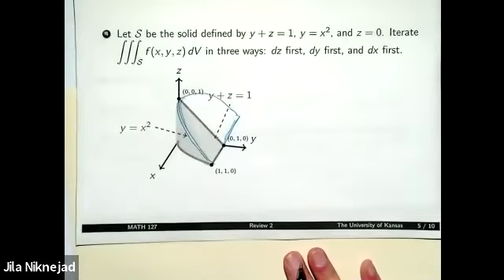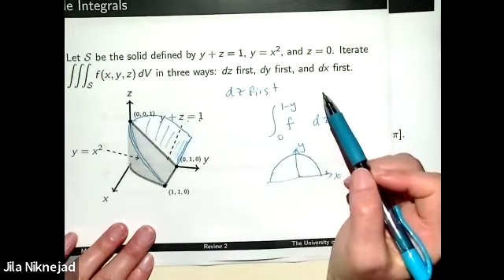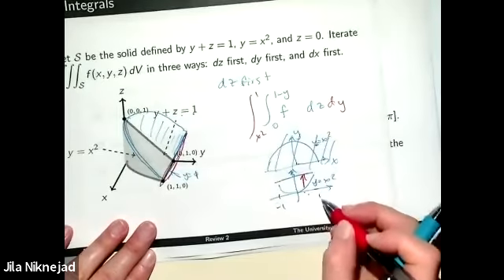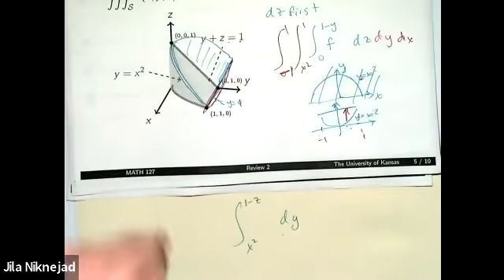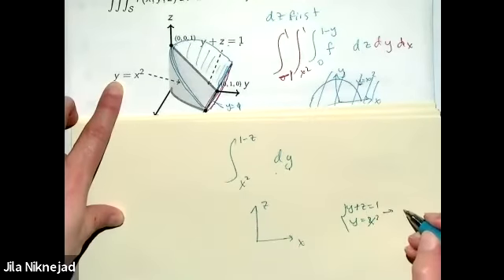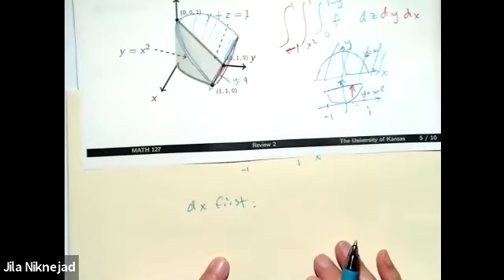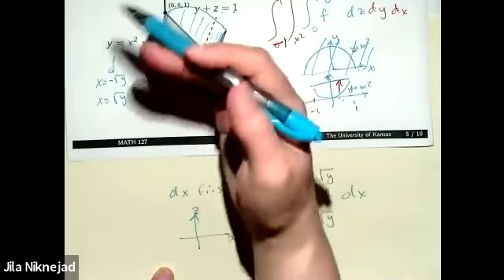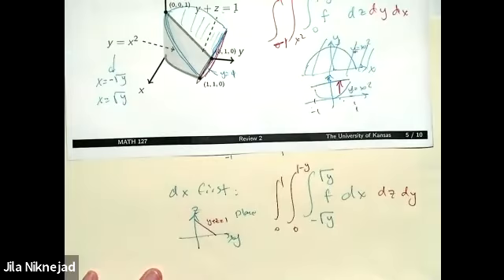Triple Integral 2, Math 127, Review 2